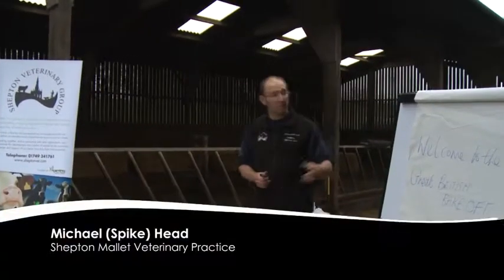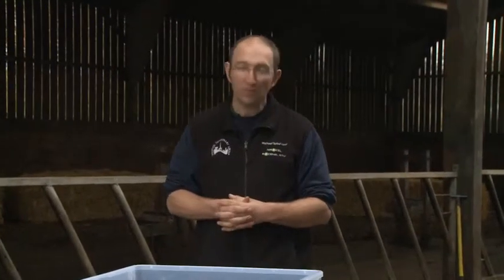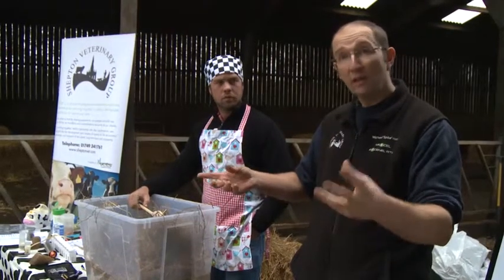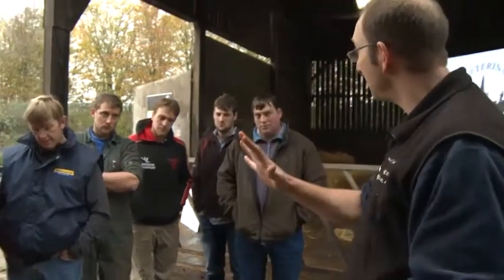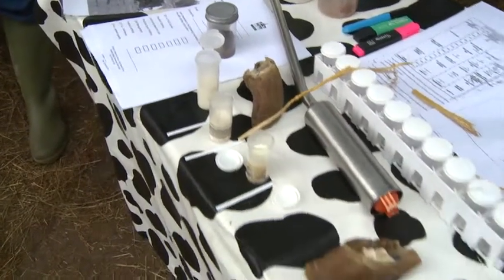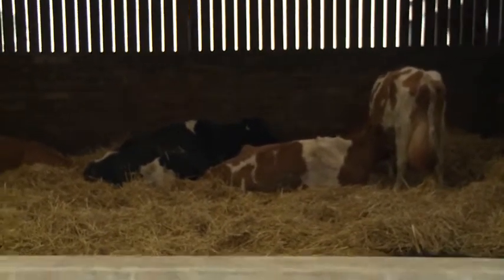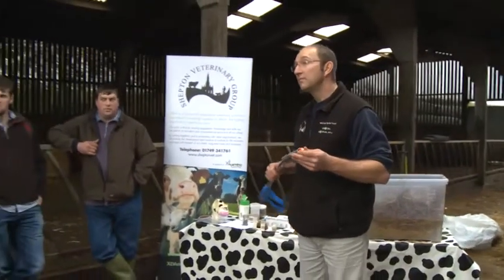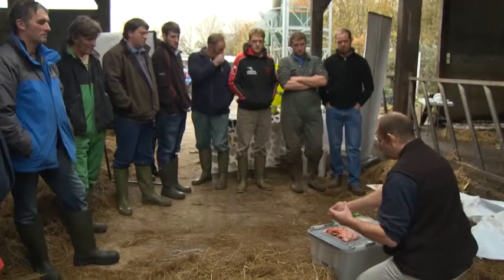NWF Close to Calving Workshop at Devon Dairy Farm by Michael Head